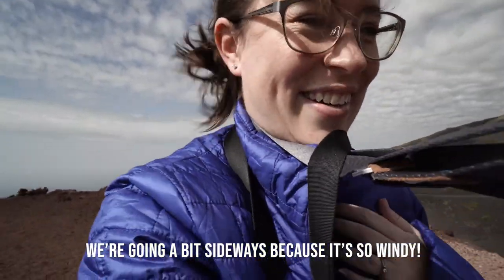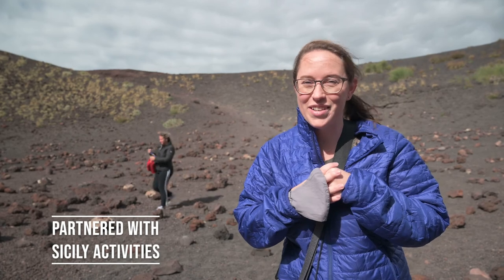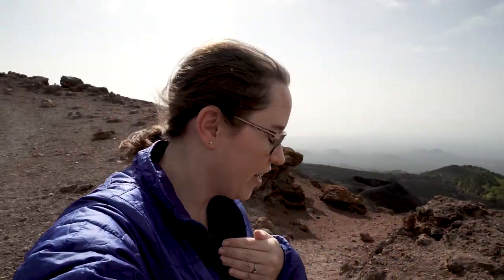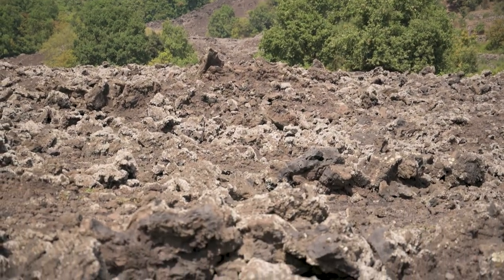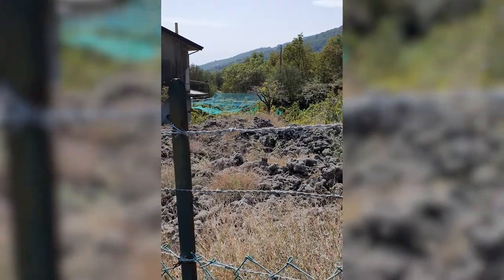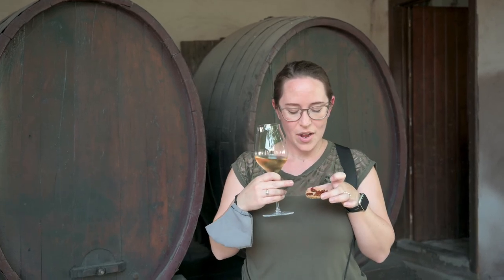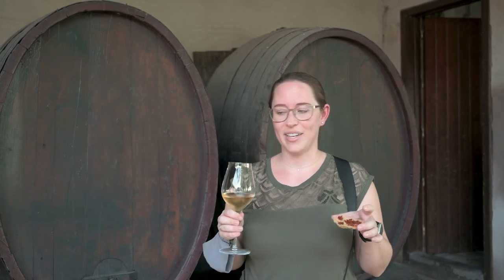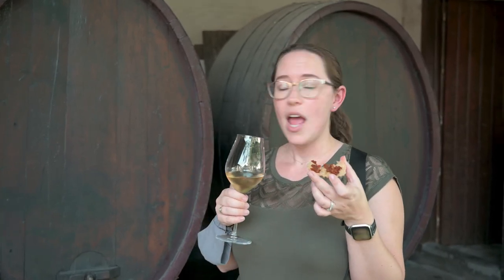SICILIAN WINE IN THE MT. ETNA COUNTRYSIDE // Wine tasting + Farm fresh lunch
This is a collaboration with Sicily Activities. See what tours they have to offer
From day tours to bespoke week-long trips, they have something for everyone!